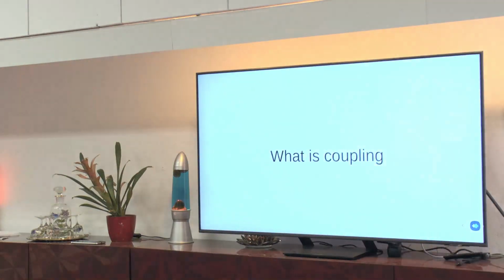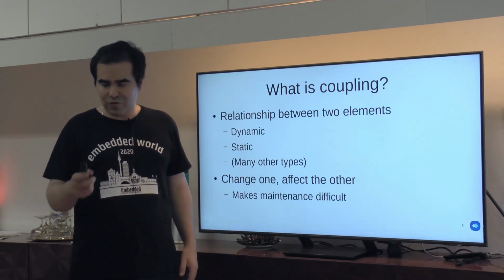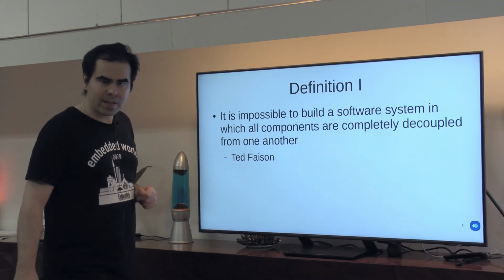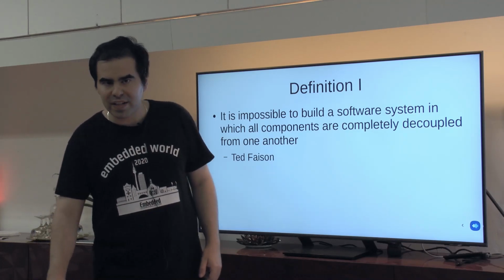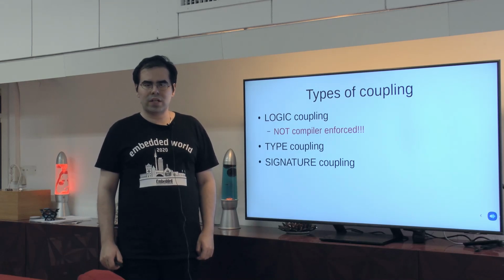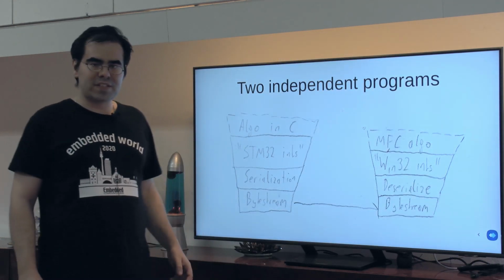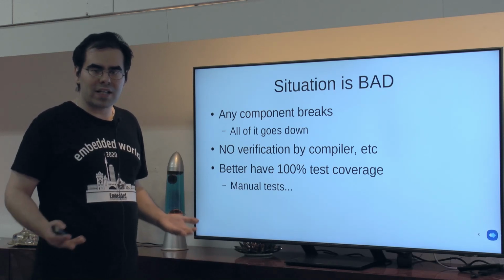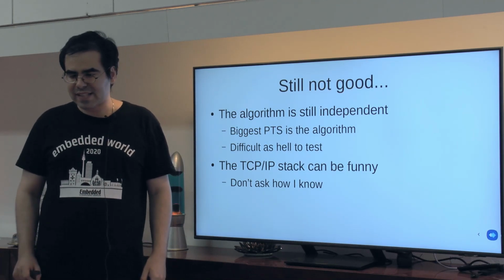Why Windows makes sense on Raspberry Pi - or - Software coupling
Systems such as WOR-Flasher let you run Windows on a Raspberry Pi. The answer why you want such a non-RTOS on an embedded system is both interesting and complex. Let us take a little look at software coupling together.